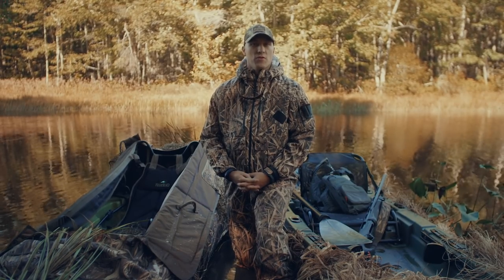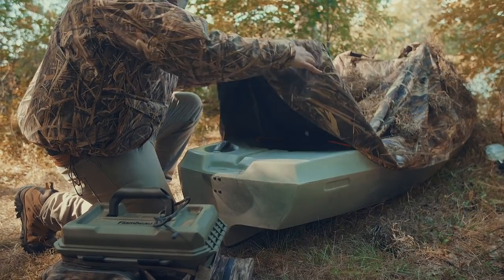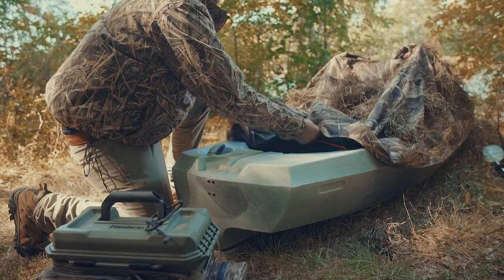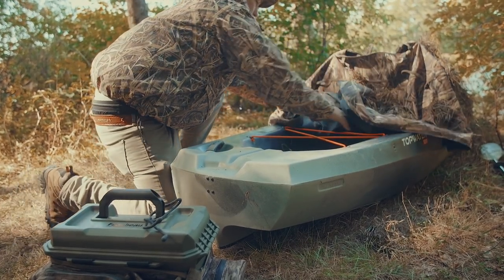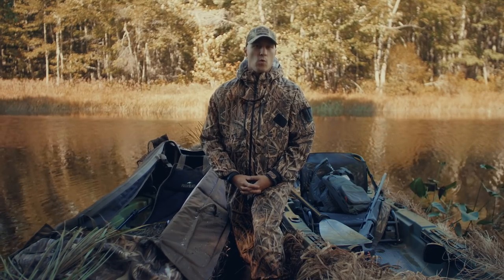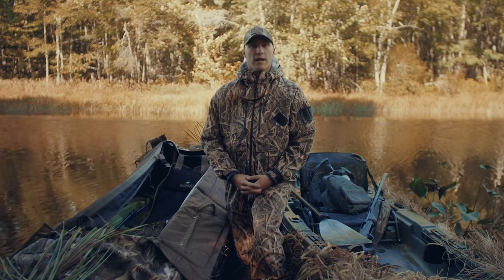Kayak Duck Hunting: Gear Storage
Hunting from a kayak, or using a kayak to access your hunting spot, means you need to be selective with the gear you bring along. While you may not be able to bring the 5 dozen decoys you can fit in a trailer, there’s no reason you can’t bring everything you need for a successful duck hunt. From decoys to proper gun storage, Old Town is here to offer some tips on how to pack your kayak when duck hunting.